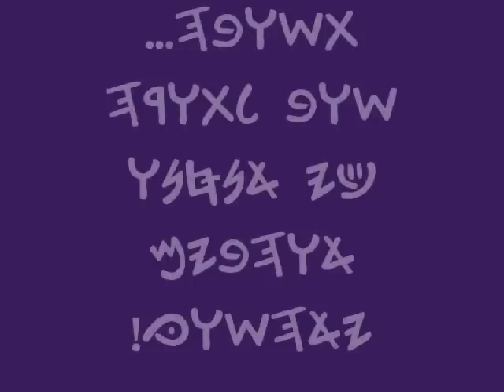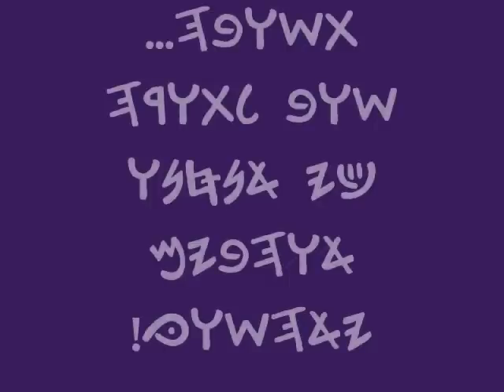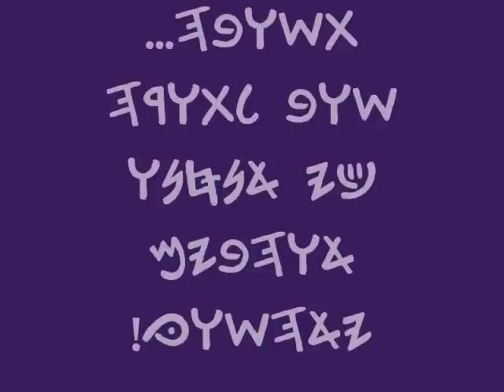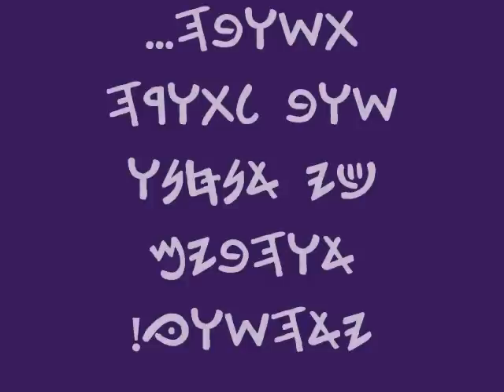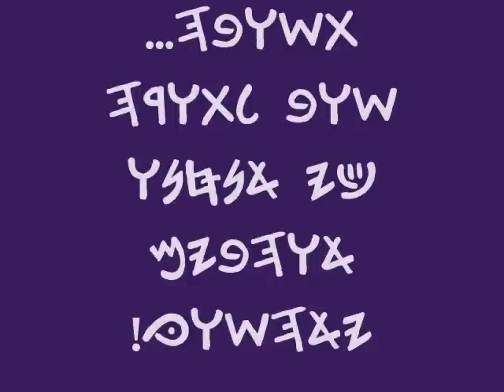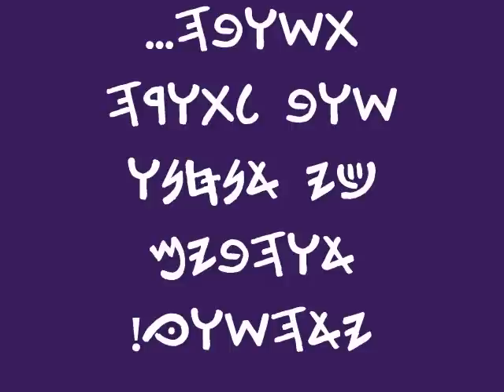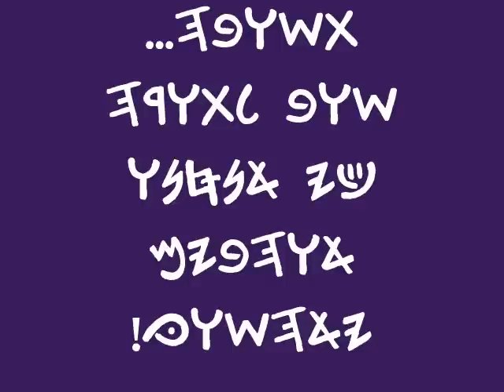Valley of Dry Bones live Teshuvah worship.wmv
Recorded in Salem (OR) 3-23-12 during the erev Shabbat / Rosh Chodesh celebration. Hezekiyah, Cindy and Brad singing, Jim on drums and Daniel on trumpet. (original song by Michael Card from Ezekiel 37)